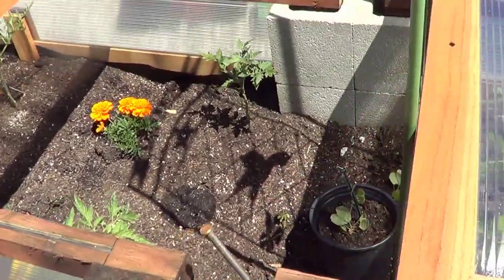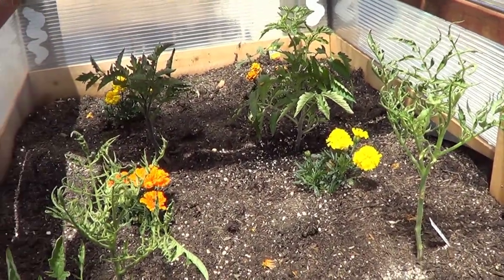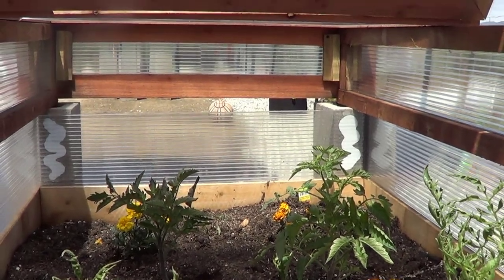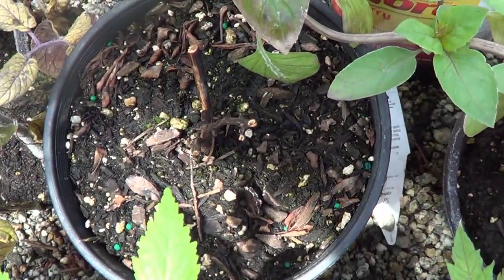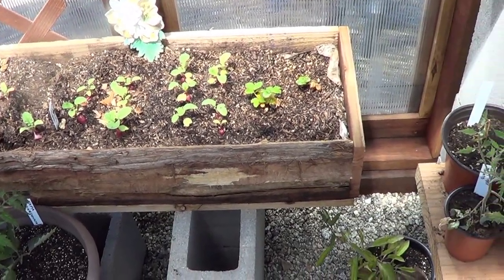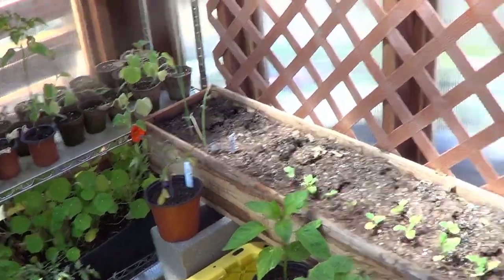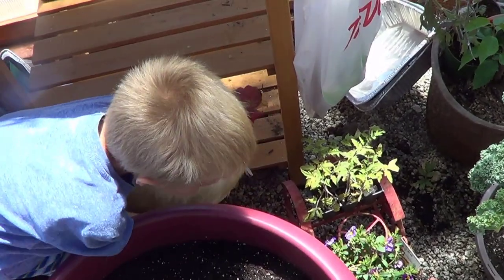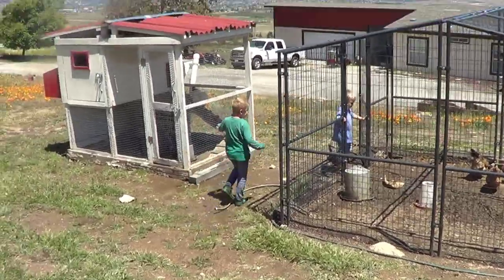How We Are Protecting Our Plants From Torrential Rain, Snow Flurries, And Freezing Temps.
I think I planted too soon, but this is how we are protecting our plants from torrential rain, snow flurries, and freezing temps.  There weather here has been unusually nasty and has not been favorable for my poor plants.